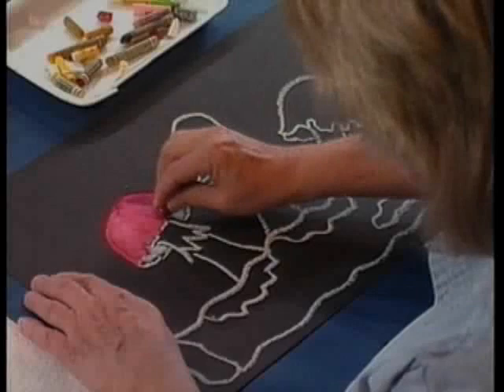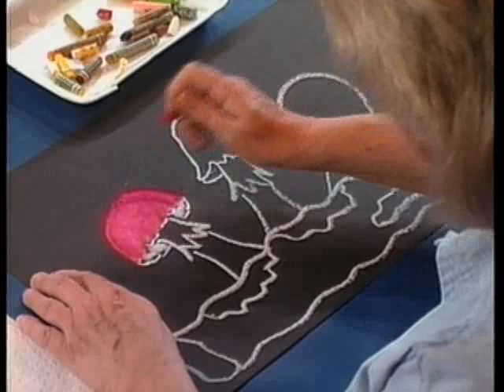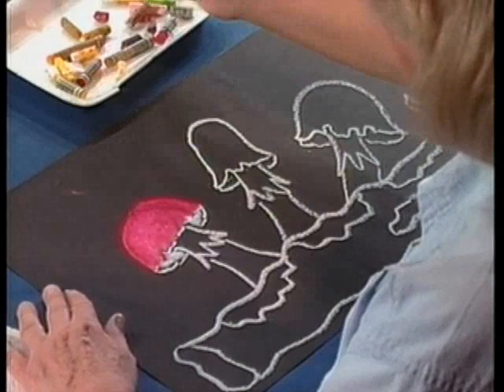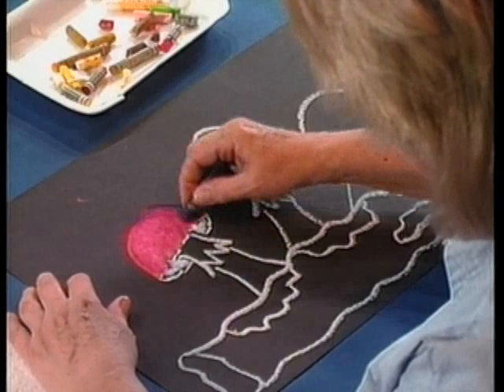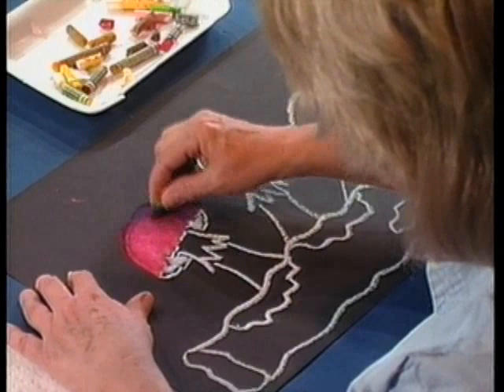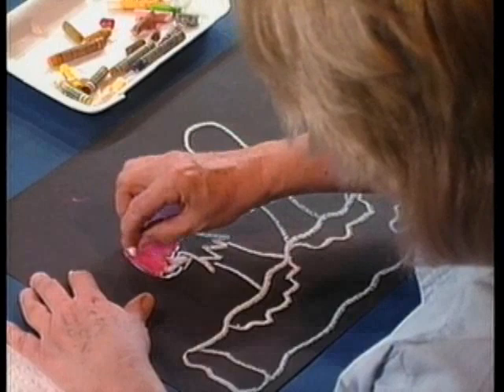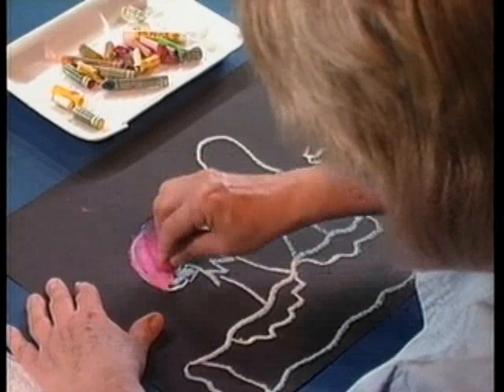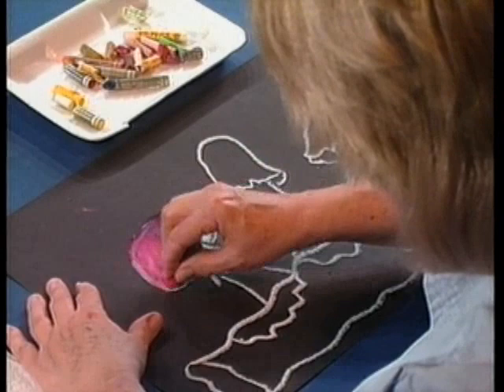Art Lessons For Children v.2, "Easy Art Projects"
"Easy Art Projects"
Art teacher Donna Hugh demonstrates how easy it is to produce beautiful and satisfying art projects using simple, inexpensive materials. Each lesson is complete in itself, and the lessons may be used in any order.